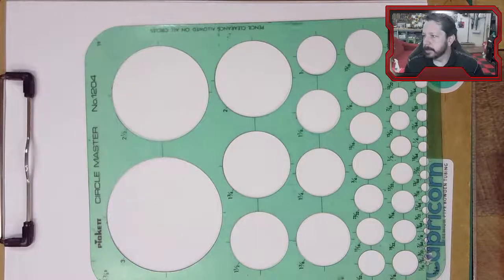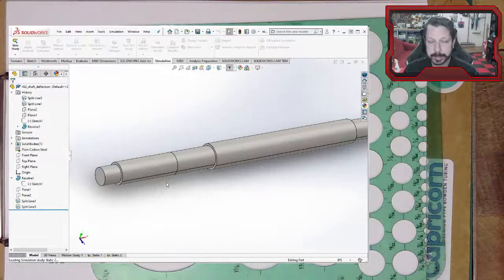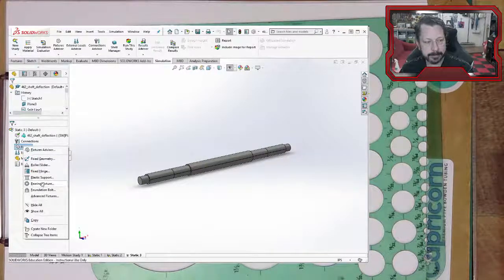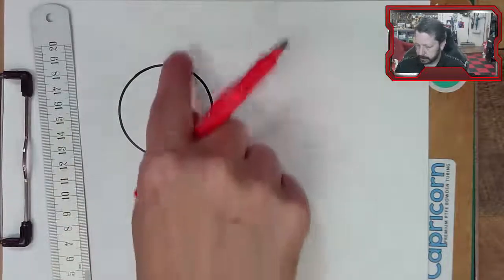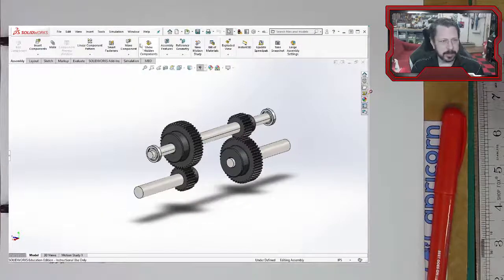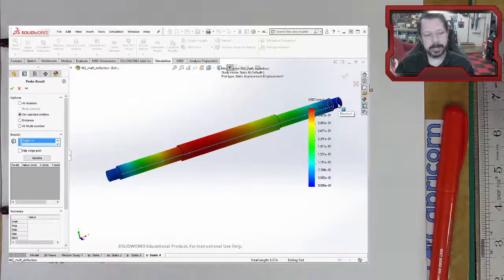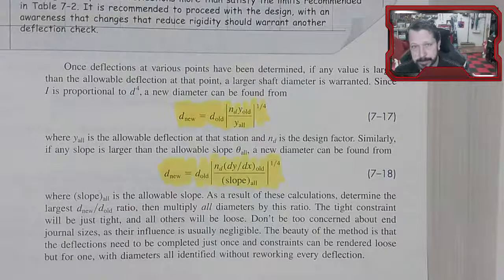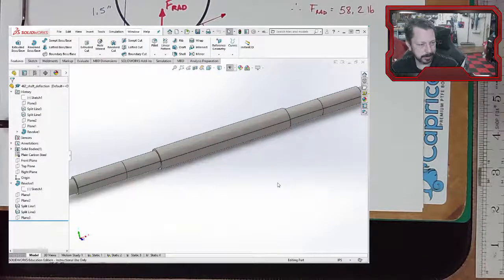Shigley 7.5 | Shaft Deflection | SolidWorks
Lecture 2 of MEEN 462. We will discuss considerations of shaft deflection and how to simulate such deflections in SolidWorks. We will also look at how to determine the tangential and radial forces applied to the shaft from straight spur gears.

The McMaster-Carr files are the 24 tooth and 48 tooth gears